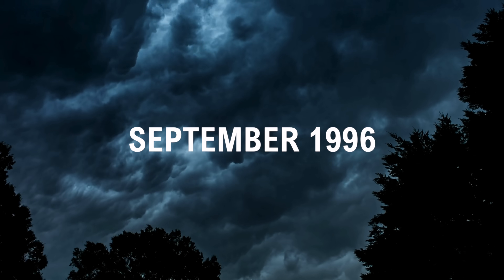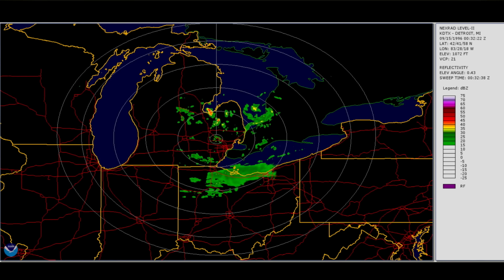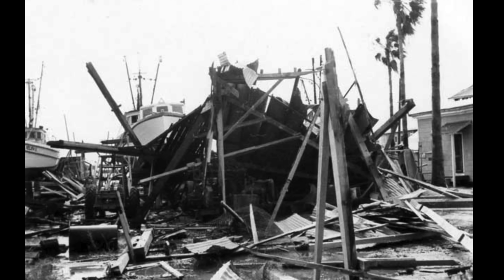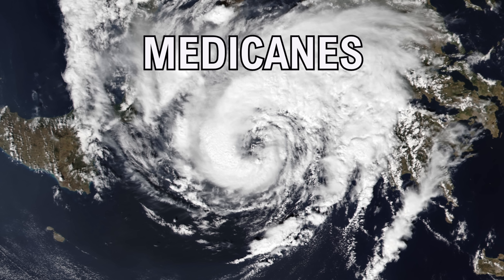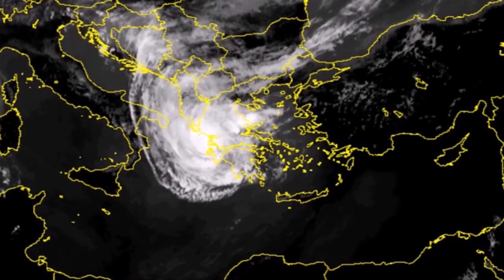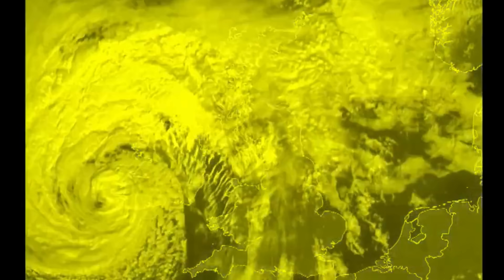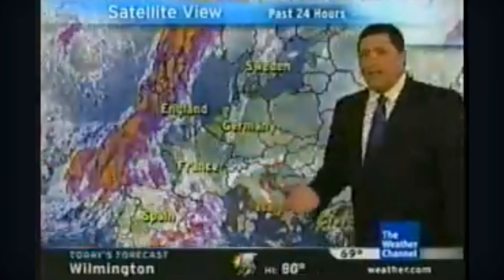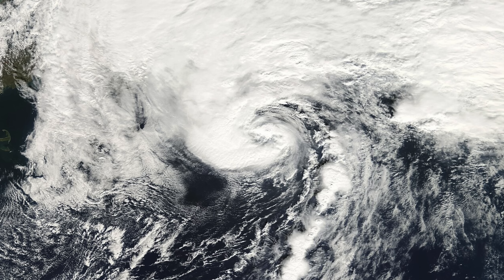Rare Hurricanes in Unlikely Locations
Today we are covering some rare hurricanes in some unexpected locations. Thanks of watching!

It's Labor Day and you know what that means... Its hurricane season! Which means it's time to release my annual hurricane video! (Maybe I'll do another one soon, we'll see) Anyway.. thanks for watching.. What are some some out of place hurricanes/tropical storms I didn't mention?!

CHANNEL UPDATE
Also I got a tornado video coming out soon!! Lately I've been releasing a mix of stuff (mostly because I'm a bit tornadoed out) But it's interesting because the non tornado videos seem to do so bad at first but then over time they find their niche and take off a bit. Also they're kinda fun to make.

Also we can't forget about the AI scandal haha. A few videos back I included some AI clips and some people were not happy lol. They said I was being lazy, but honestly I was just experimenting and it was kinda fun tbh but I get it. It can be a nice tool when talking about really obscure events tho so for this reason I'm going to look into finding some blender esque graphic designers (stay tuned for a community post)